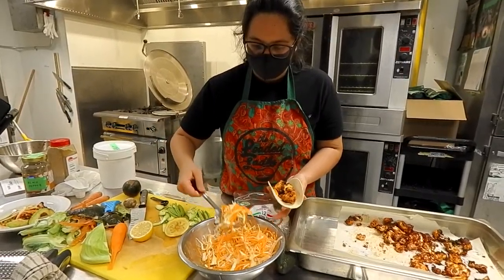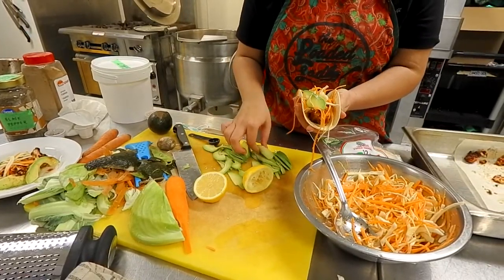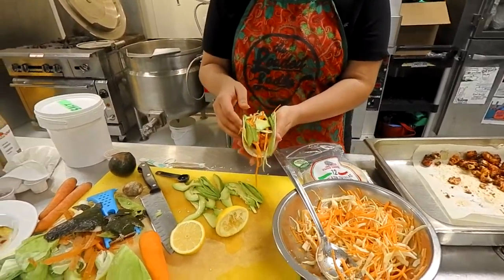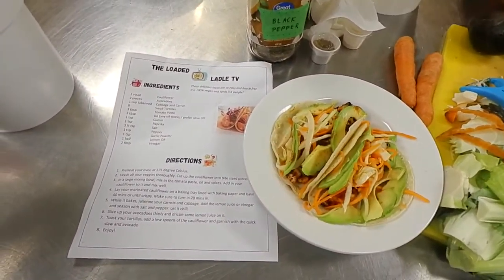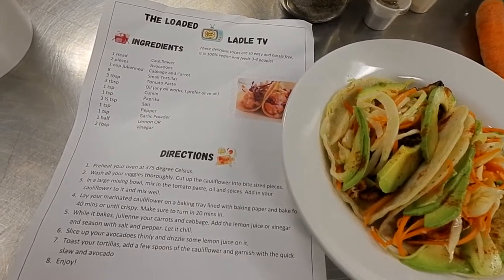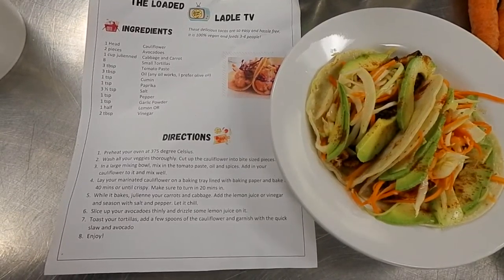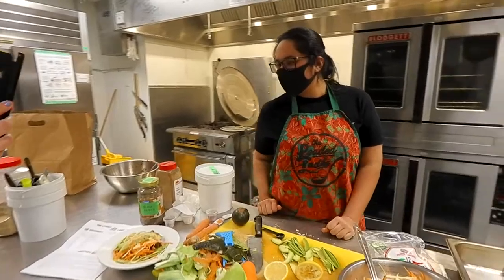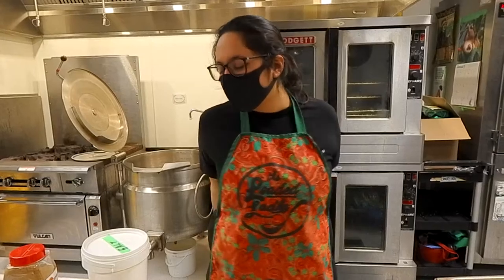Ladle TV #3 Part 2: Cauliflower Tacos with Bhavya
Part 3 of the Loaded Ladle TV cooking show with Bhavya Kapoor showing us how to make cauliflower tacos!

Our newsletter is worth it!